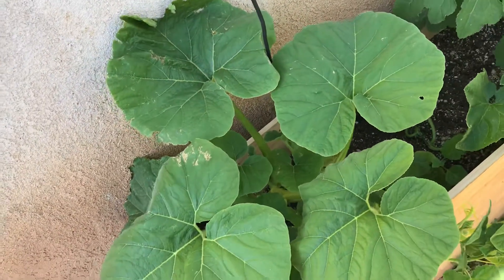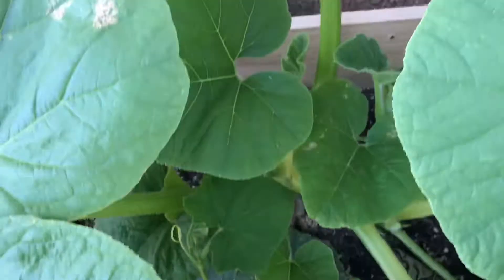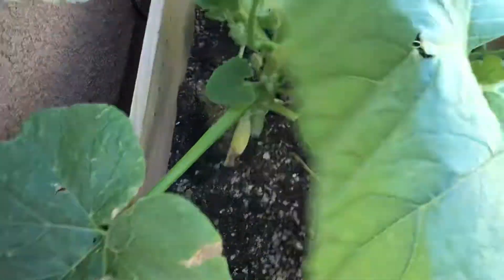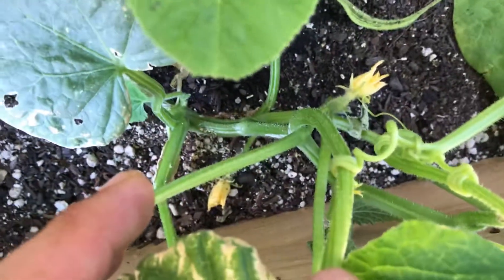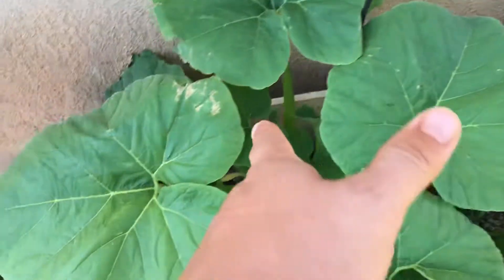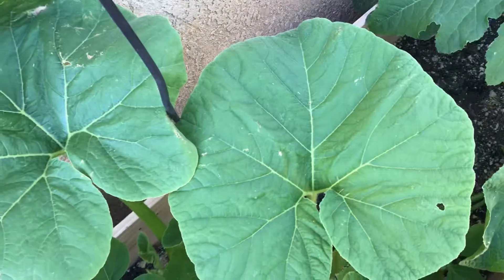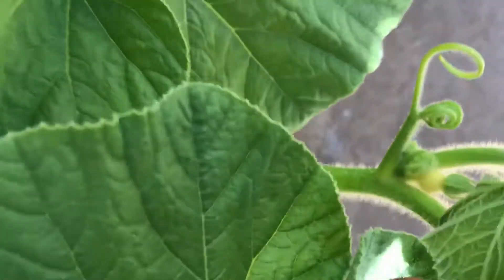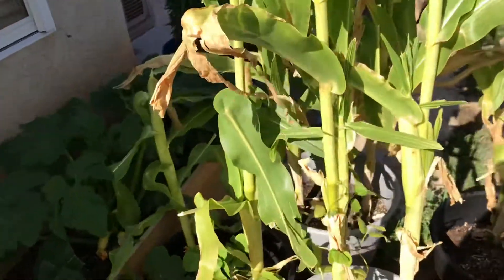How to grow a Max pumpkin from seed 5 weeks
5 week check up on my max pumpkin grown from seed on a raised bed